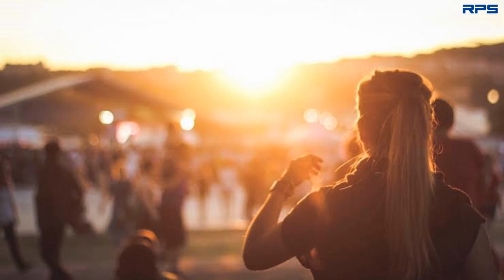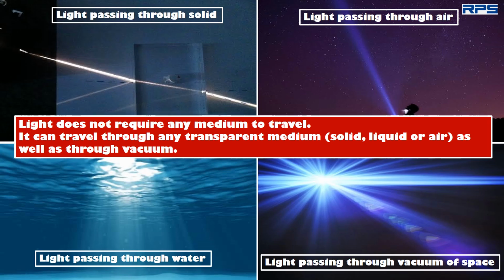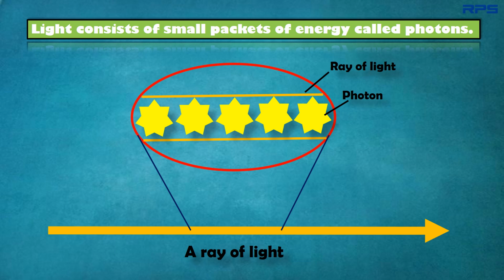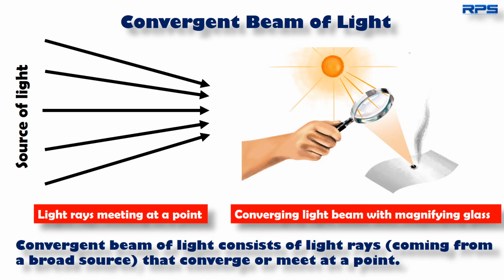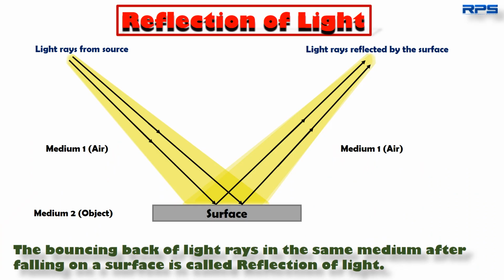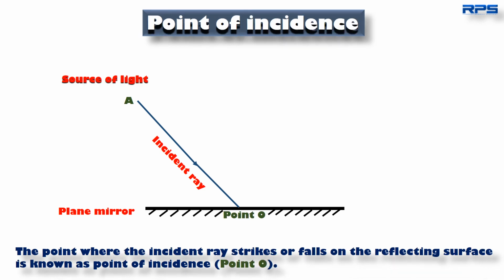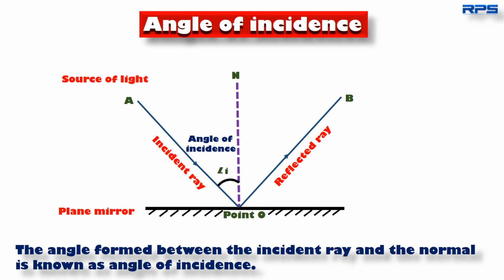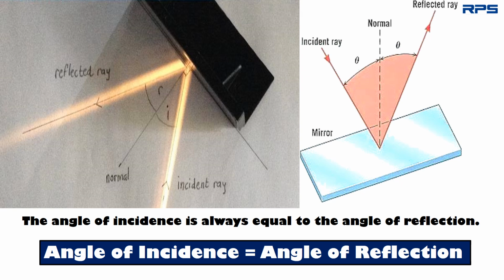RPS SCHOOL BEHROR - CLASS -VII - LIGHT, SESSION - I